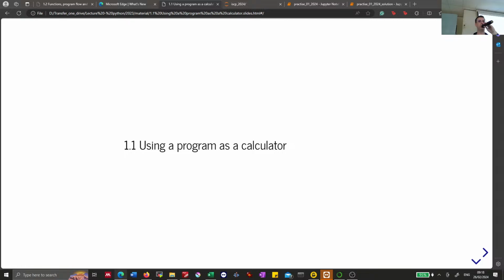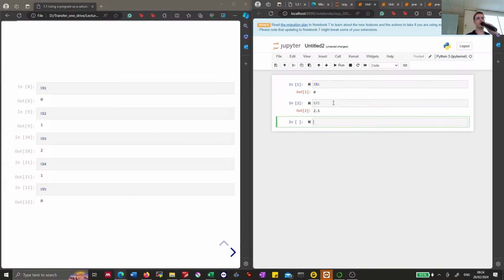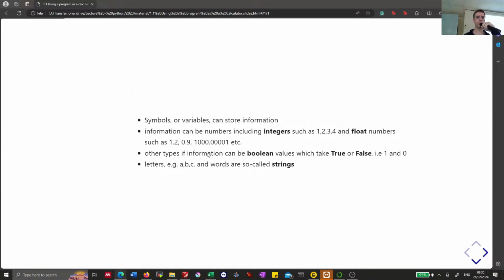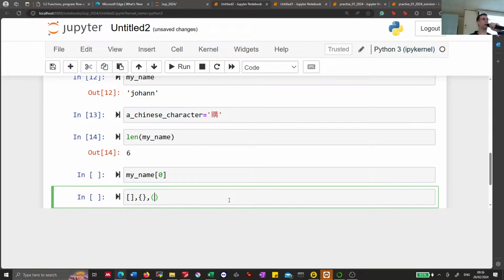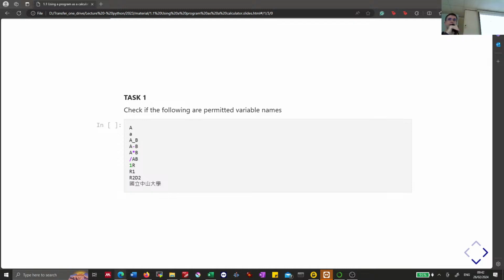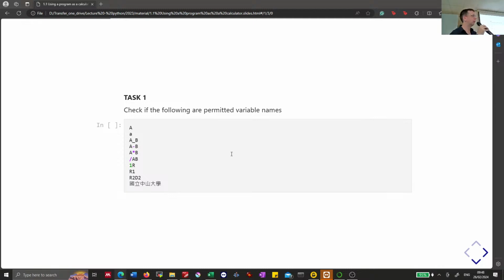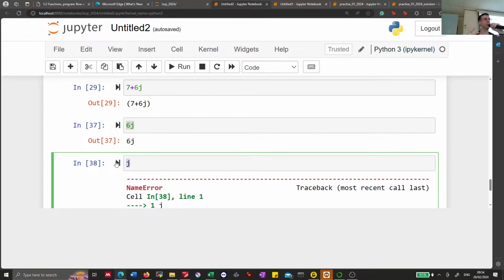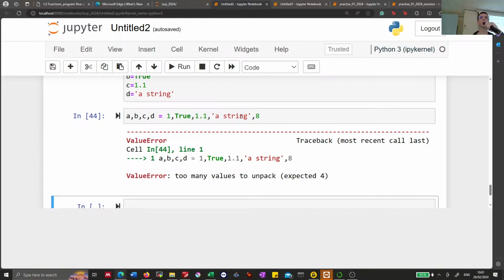Livestream von MOES453_ISCP - Lecture 02 part 1 python as calculator